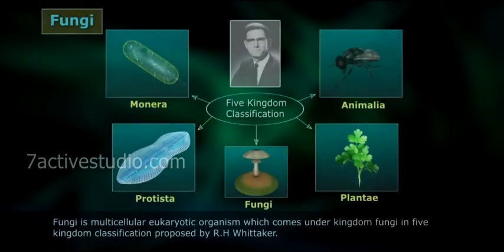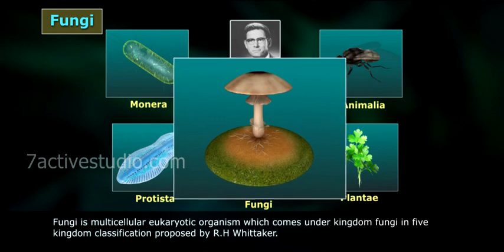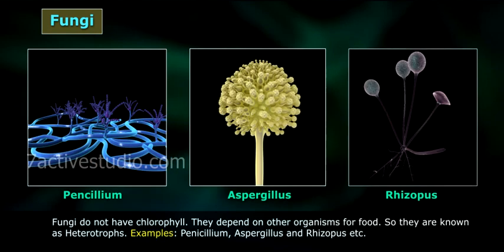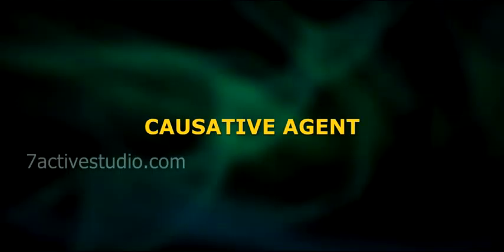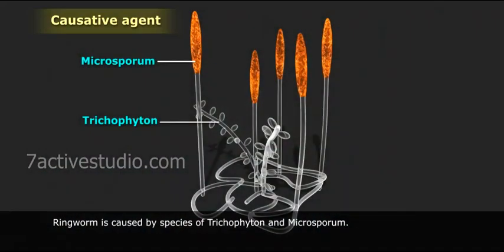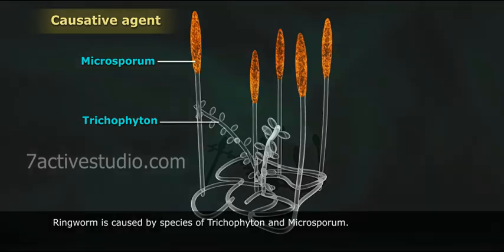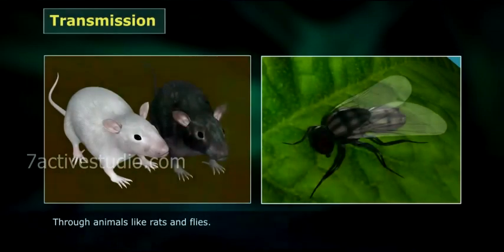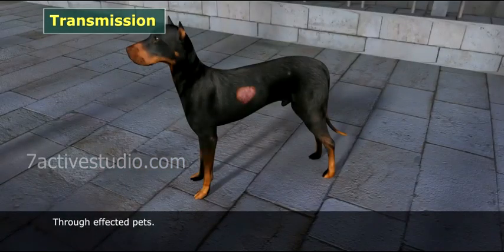FUNGAL DISEASES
7 Active Technology Solutions Pvt.Ltd. is an educational 3D digital content provider for K-12. We also customise the content as per your requirement for companies platform providers colleges etc . 7 Active driving force "The Joy of Happy Learning" -- is what makes difference from other digital content providers. We consider Student needs, Lecturer needs and College needs in designing the 3D & 2D Animated Video Lectures. We are carrying a huge 3D Digital Library ready to use.